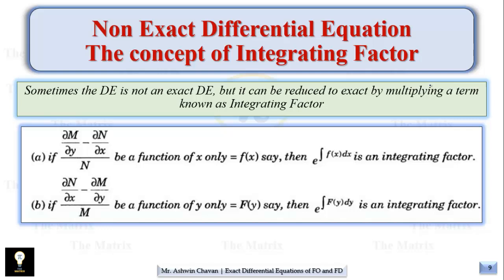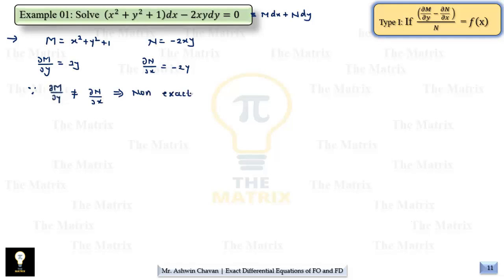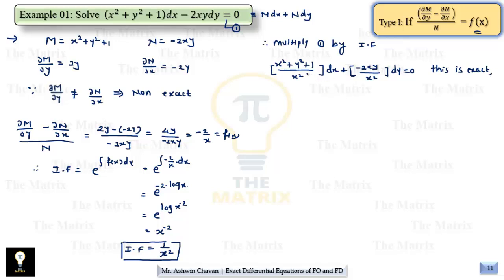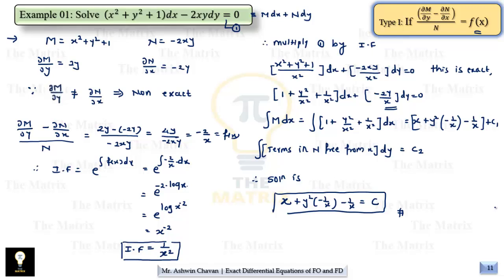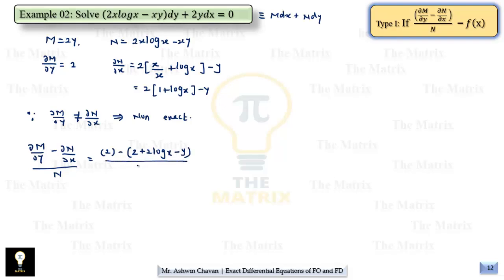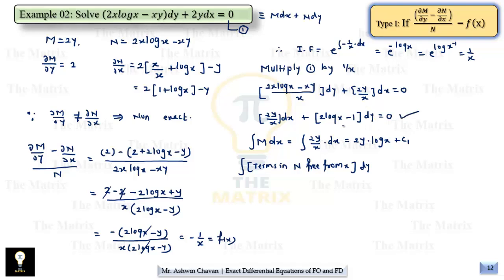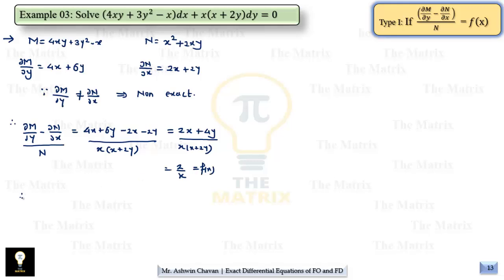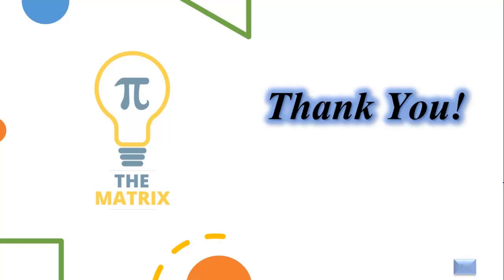Lecture 02: Non Exact Differential Equation | Mdx + Ndy = 0 | First order First degree d' equation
​ @TheMatrix_AshwinChavan   This video explains the concept of finding the Integrating factor to make a non-exact differential equation, exact by rule number 2.